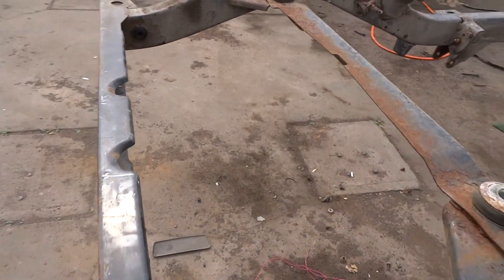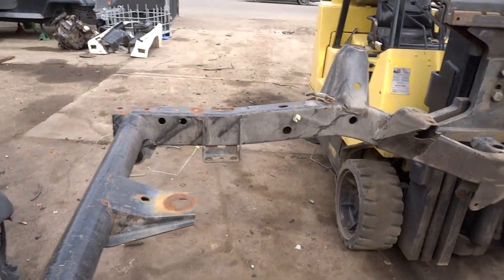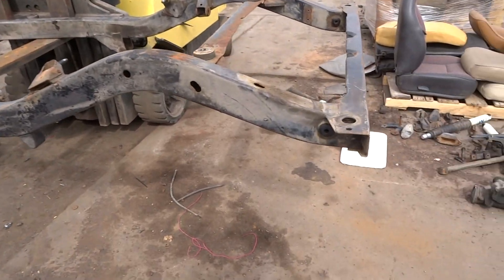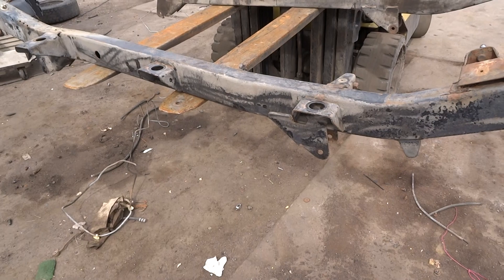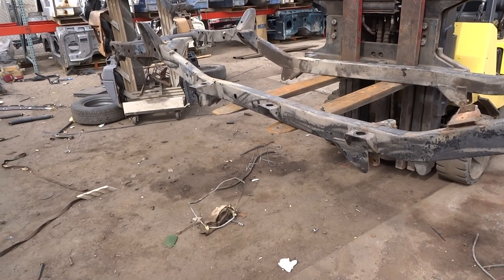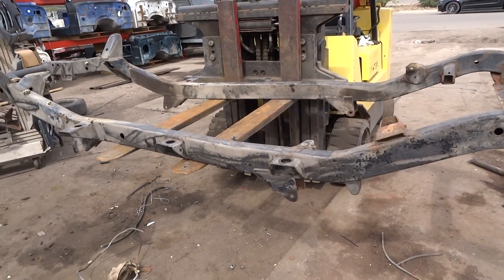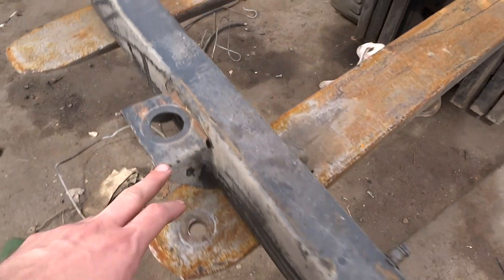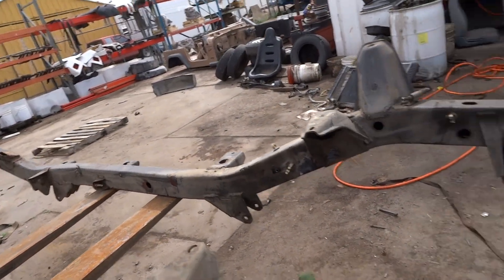1987-1995 Jeep Wrangler YJ 6 4.0 4.2 Cylinder Frame No Rust For Sale Topside Video